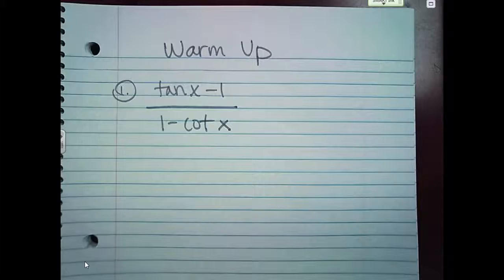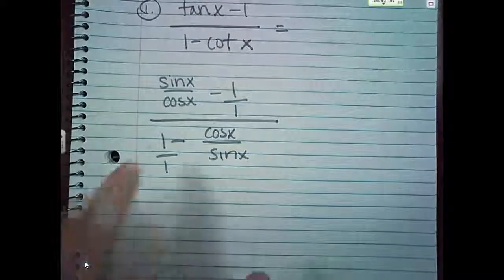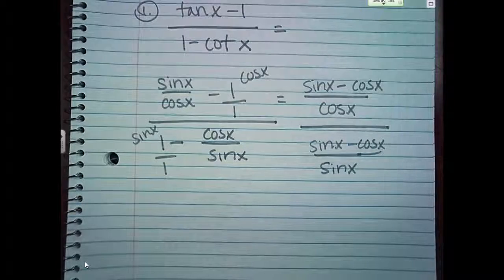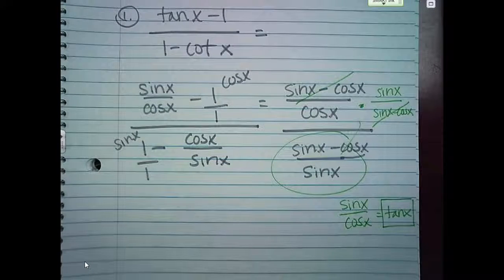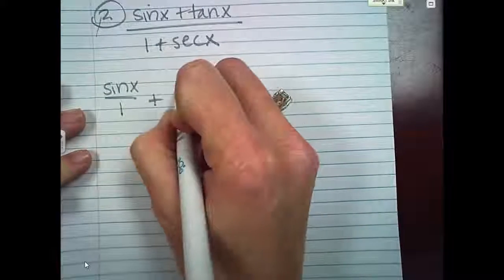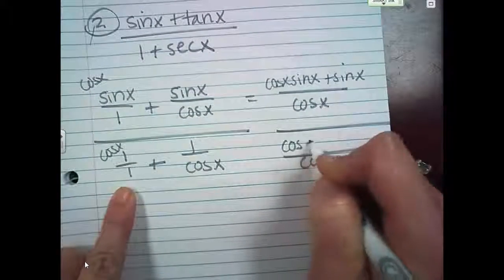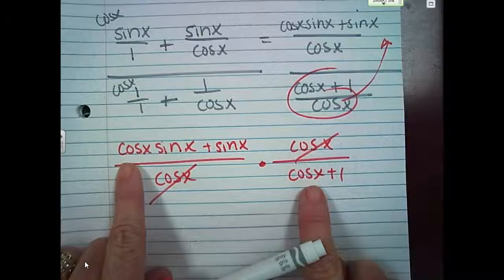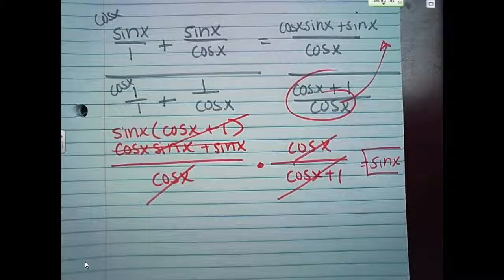Warm Up before Quiz#2